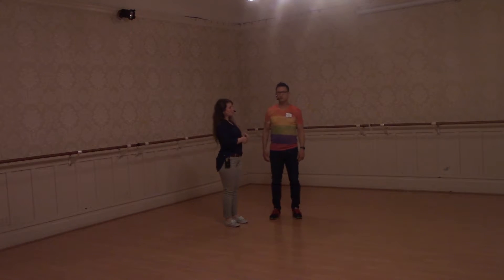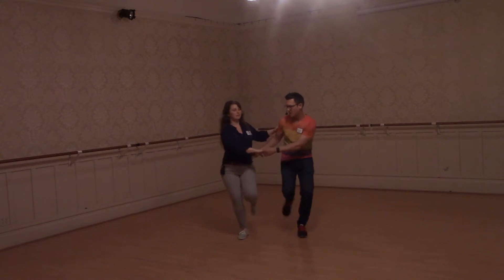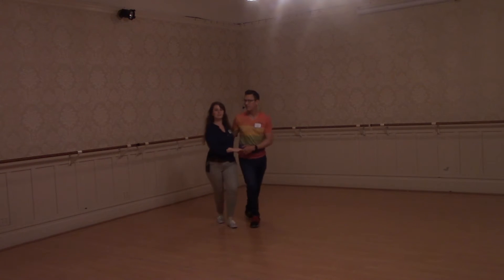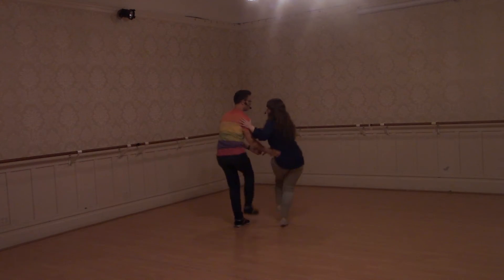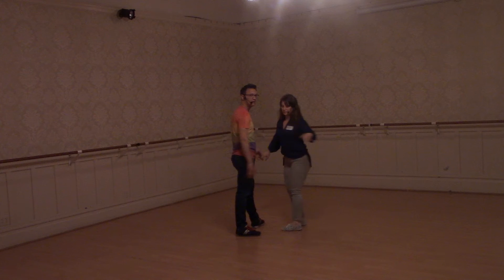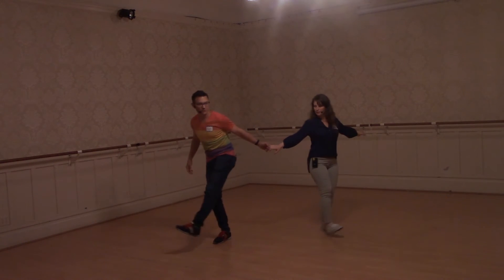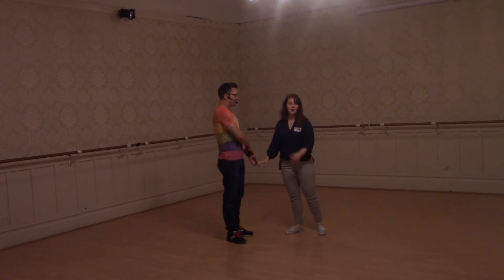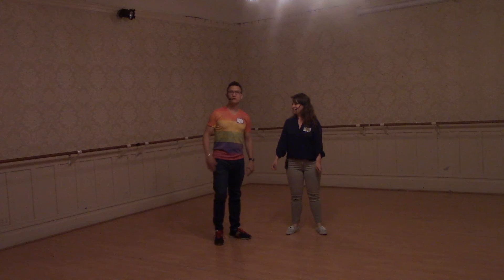June 2018 — Lindy 1B — Week 3